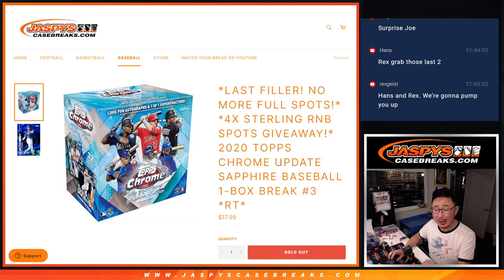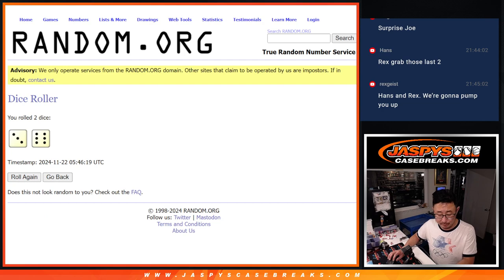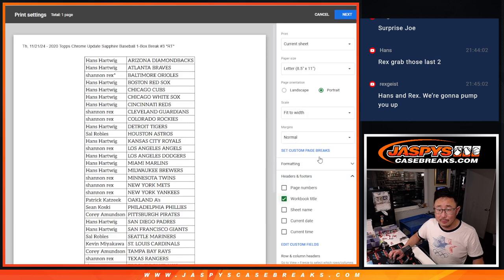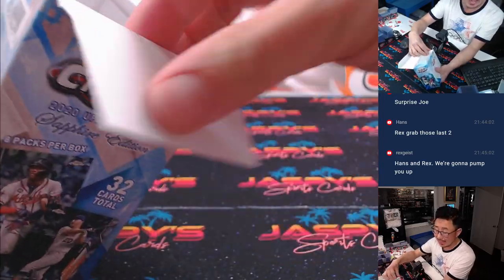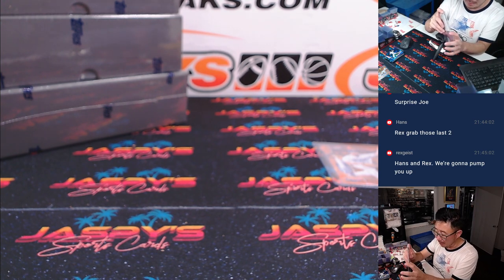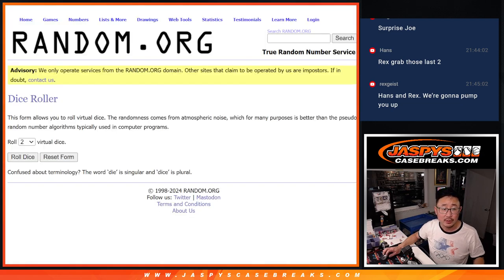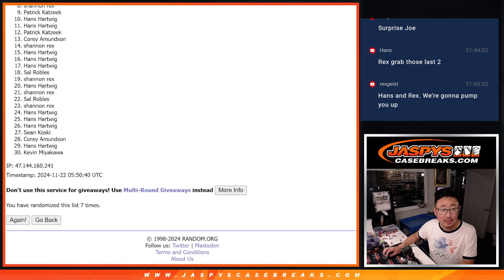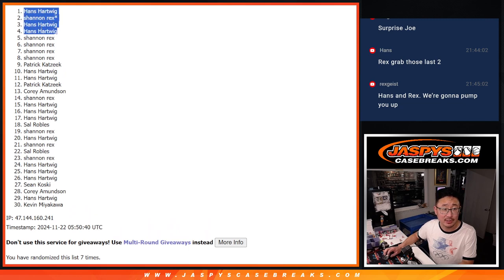Th, 11/21/24 - 2020 Topps Chrome Update Sapphire Baseball 1-Box Break #3 *RT*